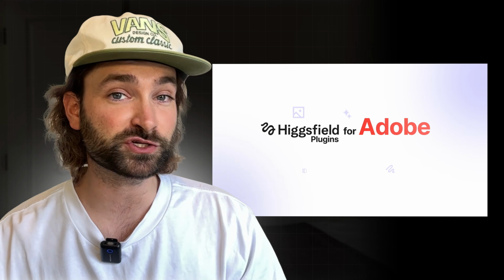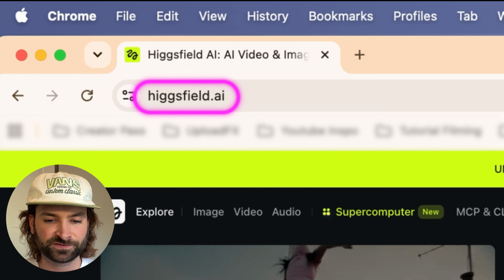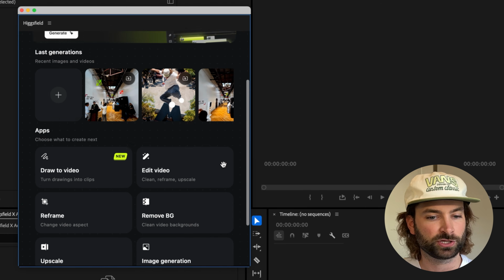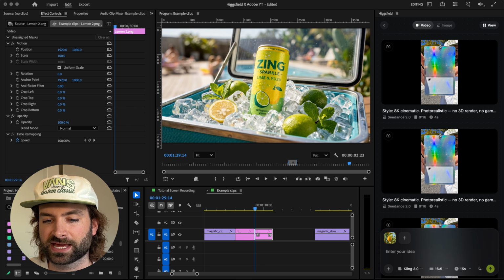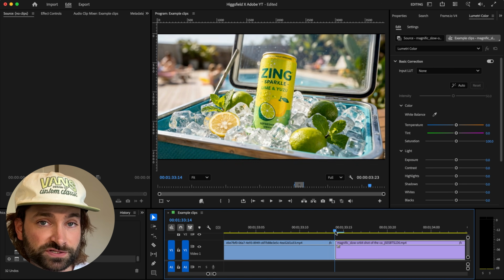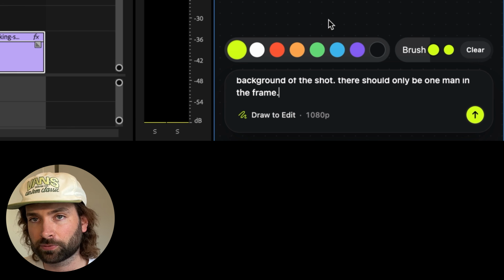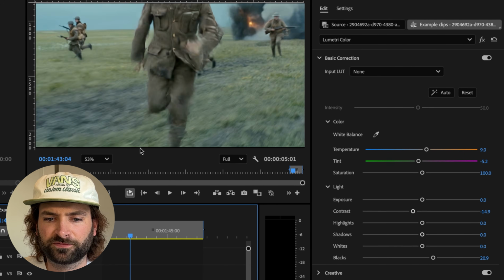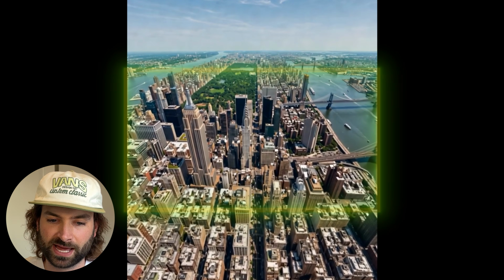How to Add AI to Premiere Pro & After Effects (Higgsfield)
Higgsfield has just released plugins for Adobe's most popular Creative Cloud apps - letting you use generative AI directly inside the software you already work in. No more swapping between tabs, screens, and browser windows. You can now access everything straight from your timeline and workspace.

In this video, I'm going to show you exactly, step by step, how to install these plugins right now, and the highest-value use cases you can start using today to seriously speed up your workflow.

In this video, you'll learn:

How to install the plugin: A clear, step-by-step walkthrough to get Higgsfield running inside your Adobe Creative Cloud apps.

The best use cases: The highest-impact ways to use generative AI directly in your timeline and workspace.

A faster workflow: How working without tab-switching changes the way you create and saves you real time.

What's actually worth using: The features that make a difference versus the ones you can skip.

Whether you're a content creator, filmmaker, or editor looking to bring generative AI into your everyday process — this is the workflow you need to see right now.

⏱️ Chapters
0:00 Introduction
0:45 How to Install the Plugin
1:11 Best Use Cases
1:32 Installing the Plugin on Premiere Pro
2:58 Installing the Plugin on After Effects
3:22 Creating Seamless Transitions
5:46 Removing People from Shots
8:39 Reframing Videos
9:26 Final Thoughts

If you're searching for how to install the Higgsfield plugin, AI in Premiere Pro, AI in After Effects, generative AI video editing, Higgsfield Adobe plugin tutorial, or how to use AI inside your timeline, this video covers all of it.